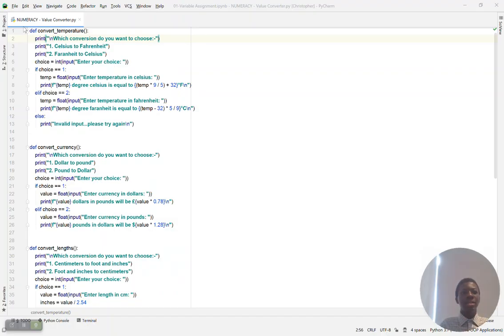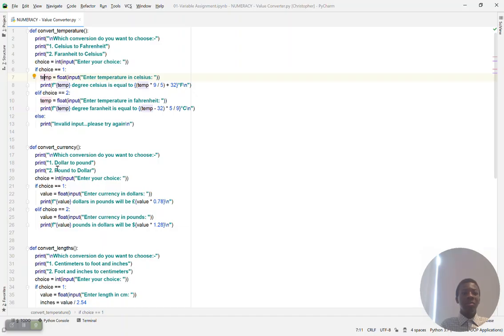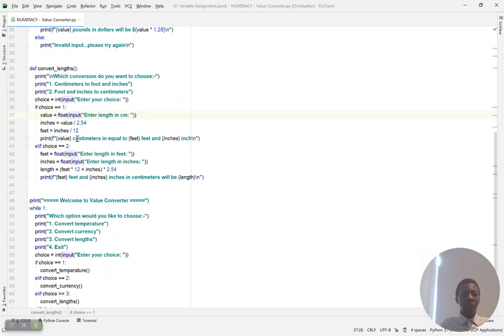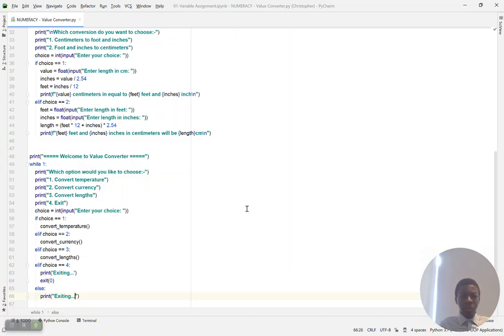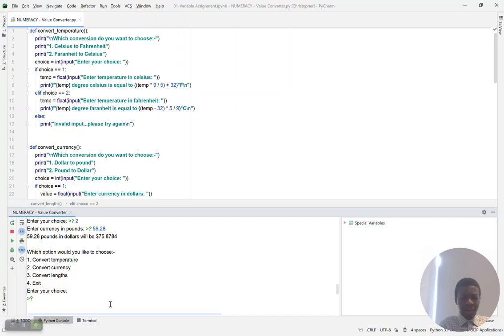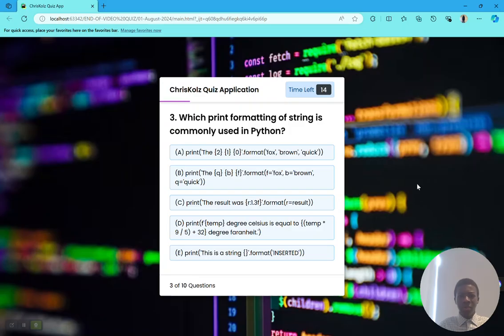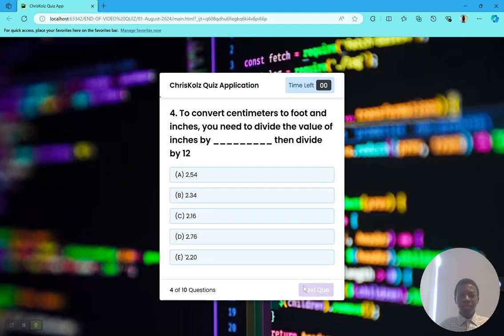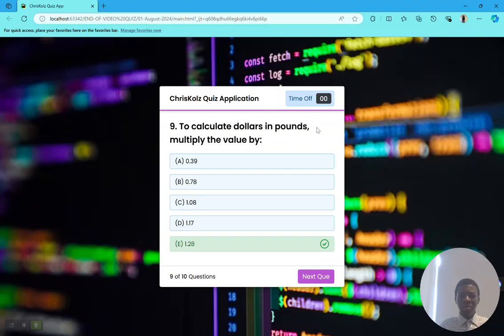Python Value Converter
In this episode, you are going to be shown how to create a basic value converter in Python and in this video, the values that are shown that we are going to convert is
- Temperature
- Currency
- Length
This episode will also explain the formulas and how to substitute values into a particular variable in Python and the quiz is also a booster and revision to what is done in the video and can also benefit their numeracy skills. Watch the video for details.